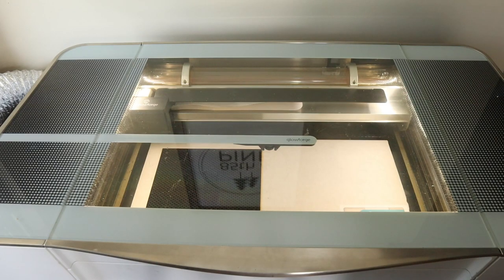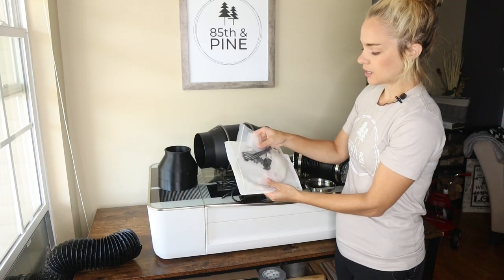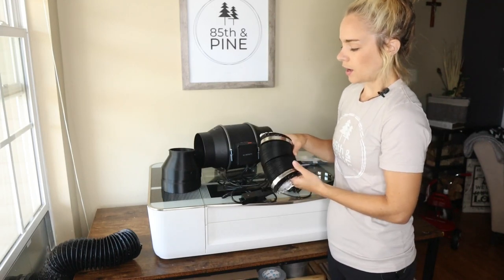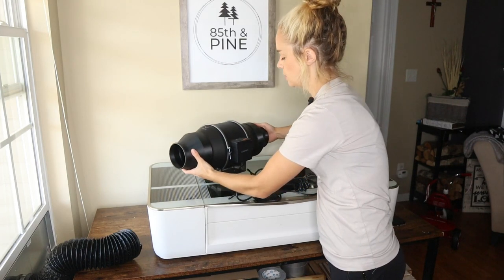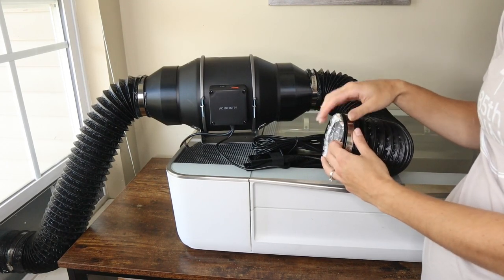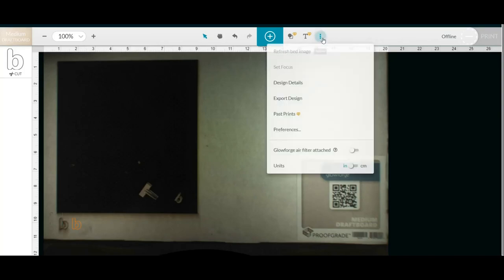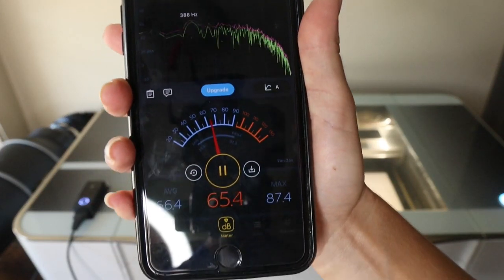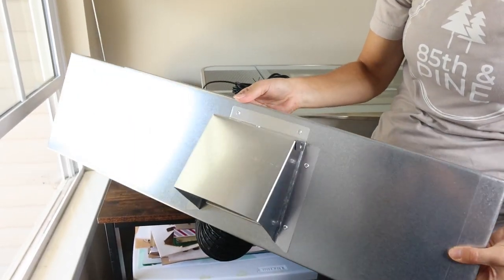Best Fan for Laser Cutters - Inline Fan Setup for Glowforge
*By using our link, not only will you get a discount but we will also get a payout too, which truly helps out our family!
- Hi everyone!  In this video I go over the best fan for laser cutters!

SUPPLY LINKS (please be aware that this video shows my personal preference on the following items and is just a recommendation, not a requirement):

AC Infinity S6 In-line fan

4” Vent Hose

6” to 4” Reducers:

Window Dryer Vent

Let me know if you have any ideas for future projects for me to make!